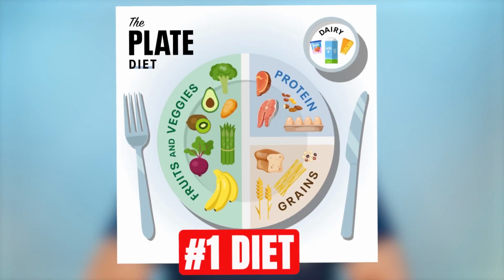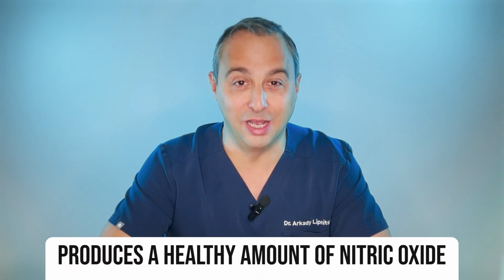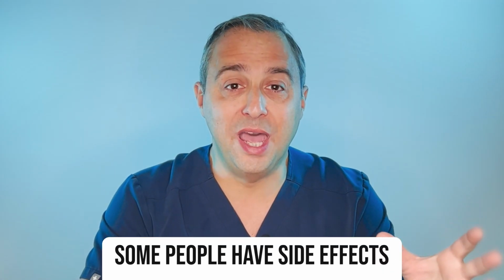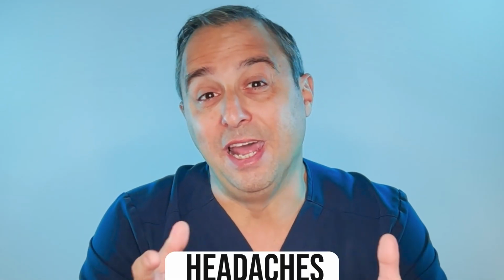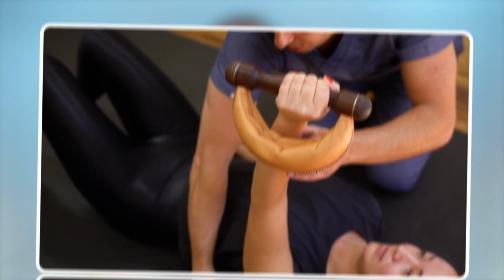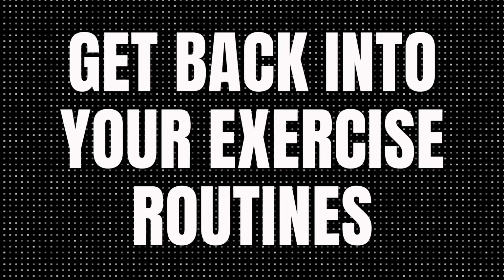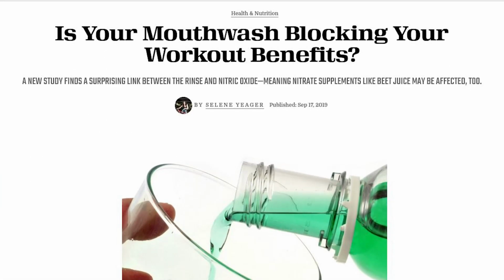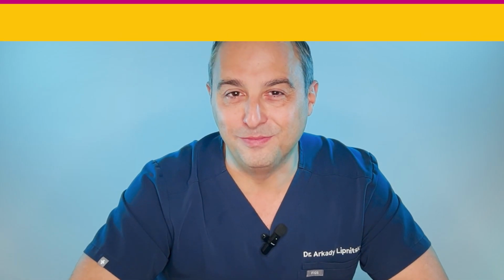These 6 Easy Ways Fix Your Low Nitric Oxide FOREVER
6 Easy Ways to Increase Nitric Oxide Production All by Yourself
Dr. Arkady Lipnitsky will explain in this video 6 Easy Ways To Increase Nitric Oxide Naturally that'll Change Your Life.

If you live in New York, then you can contact our clinic ReBalance.
Our clinic:
ReBalance NYC